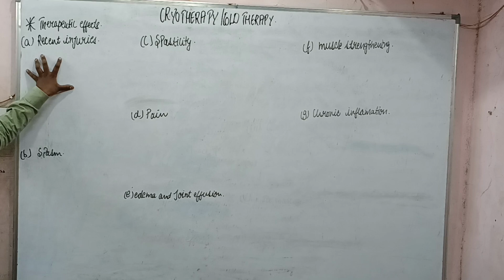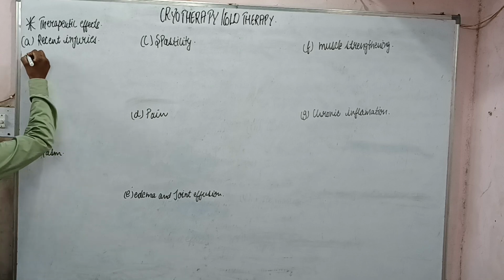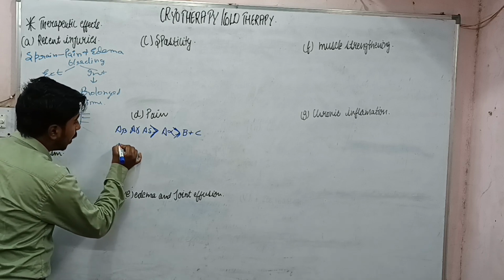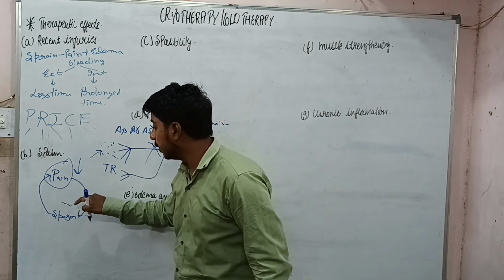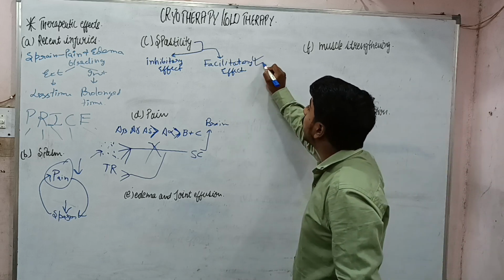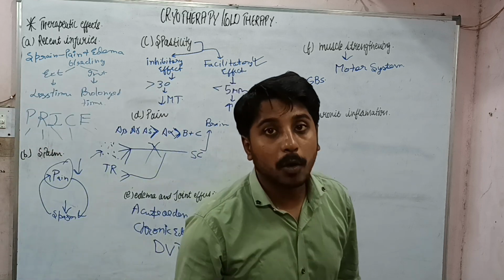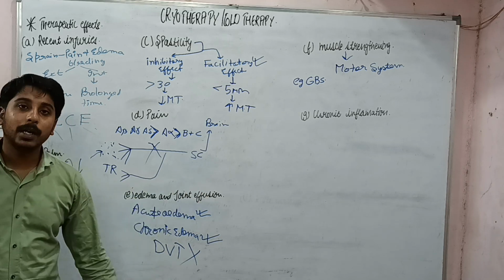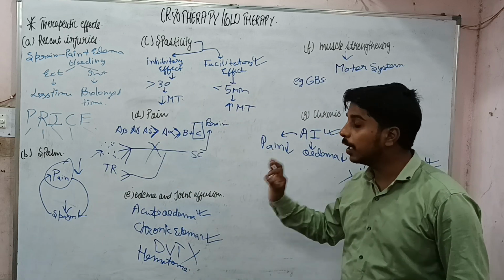Cryotherapy part-3 | Therapeutic effects of cryotherapy | Electrotherapy | physiotherapy